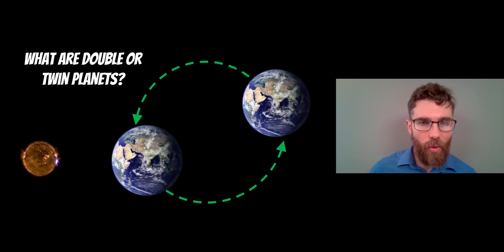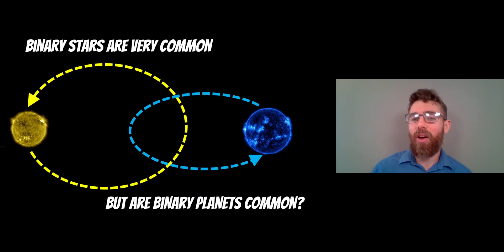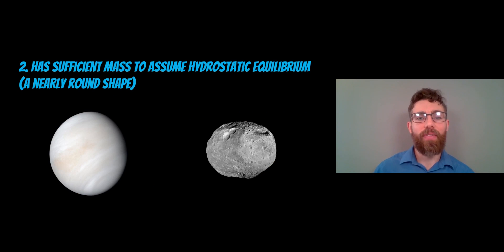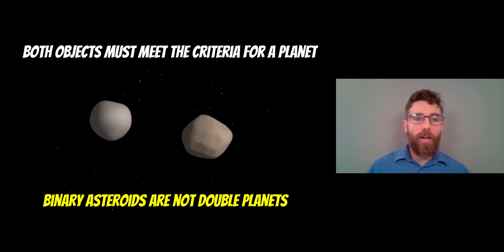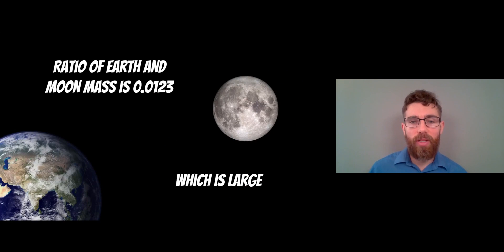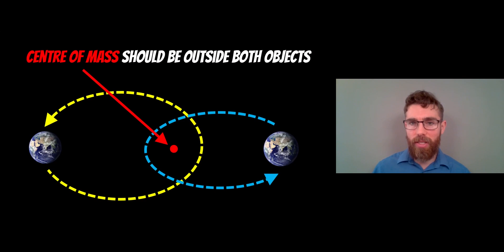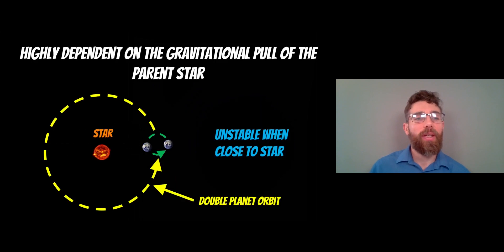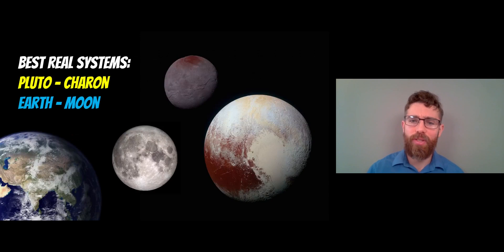What Are Double Or Twin Planets?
Welcome, my name is Phil, and in this video I explain what double, twin or binary planets are.

We are familiar with a planet-moon system where a smaller object orbits a larger planet, which in turn orbits a star. However, is it possible to have planet-planet system, known as a double, twin or binary planet?

To be classed as a double planet both objects have to orbit a common centre of mass that is outside of both objects. For systems like a planet-moon system the centre of mass can often reside inside the planet, which makes it appear that the moon orbits the planet. The mass ratio must also be close to one. This means that both objects must be of comparable mass and size to one another.

However, when both objects are small they would be a binary asteroid or double dwarf planet, like Pluto and Charon.